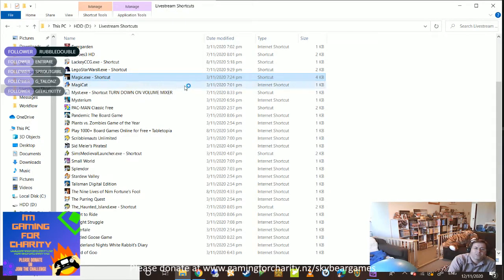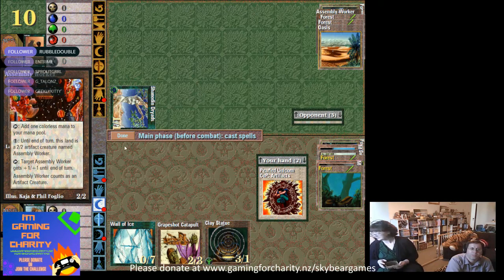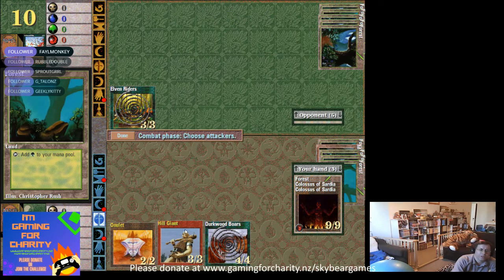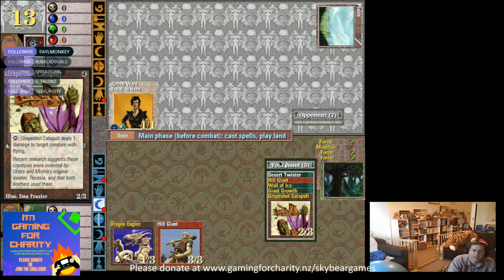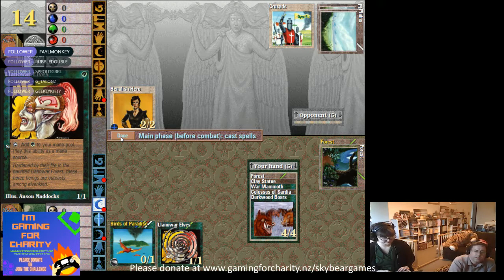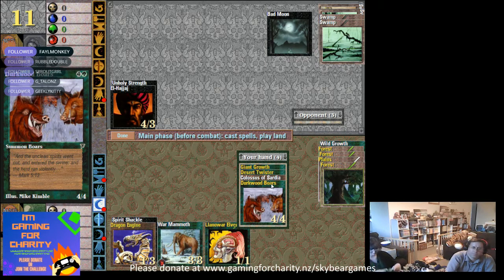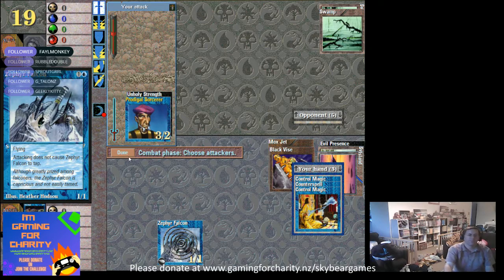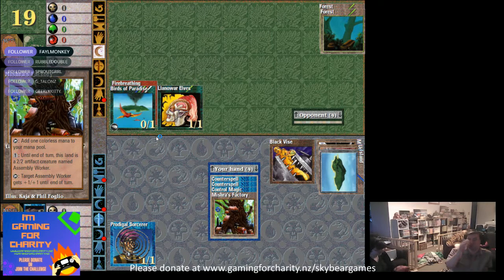M:tG (Shandalar) - Gaming for Charity - Heart Kids NZ - 24 hour stream November 12-13 2020